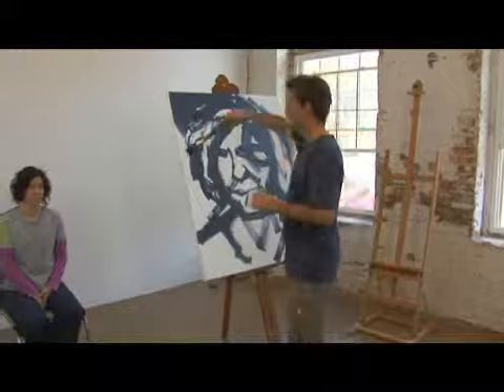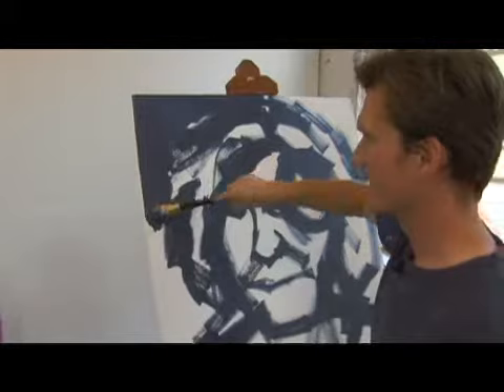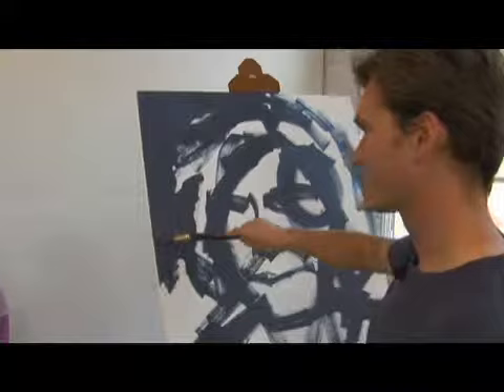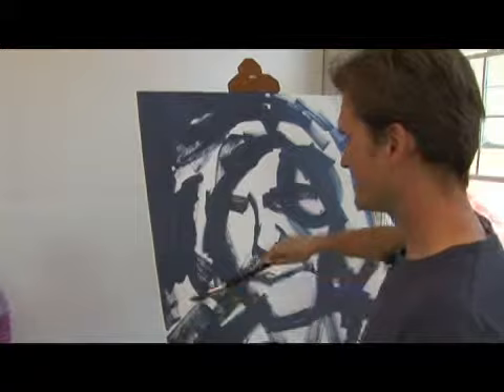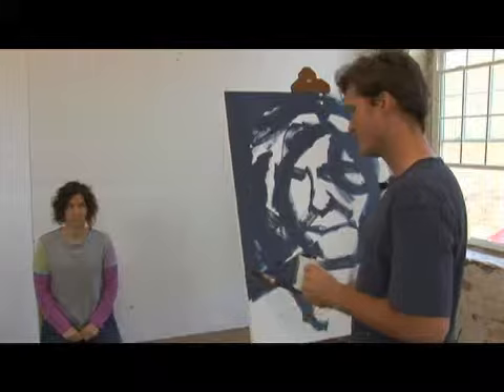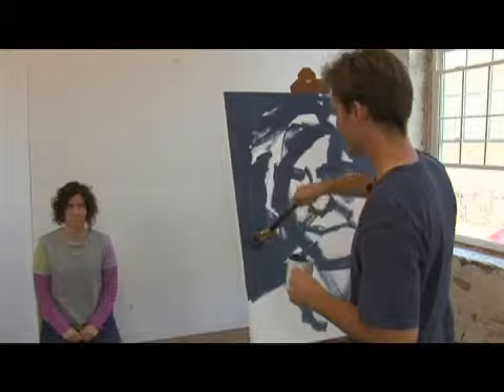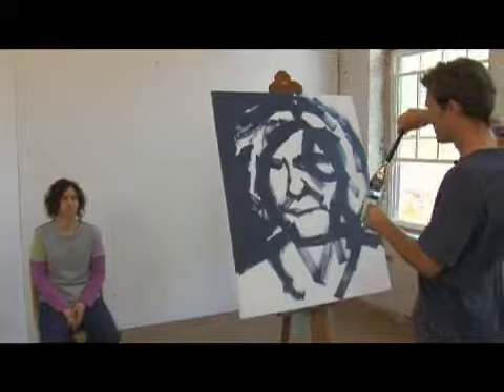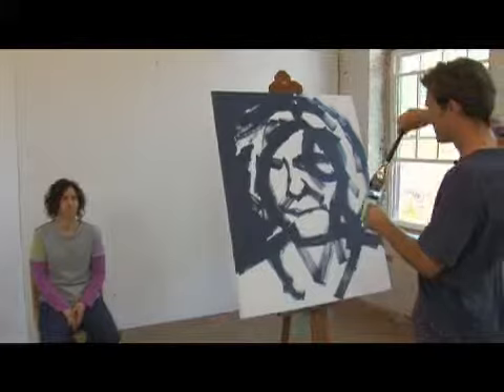Expressionist Portrait Painting: Drawing Techniques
Expressionist Portrait Painting: Drawing Techniques. Part of the series: Painting an Expressionist Portrait. Using drawing techniques to paint an expressionist portrait eliminates the need for a preliminary sketch. Use drawing techniques with tips from an artist in this free video on painting.